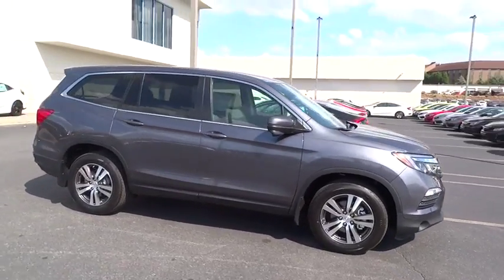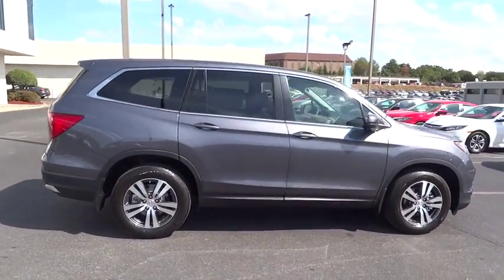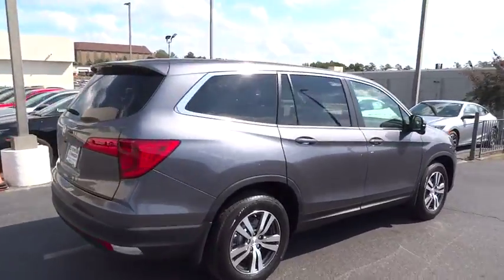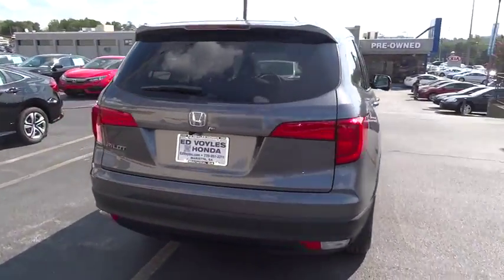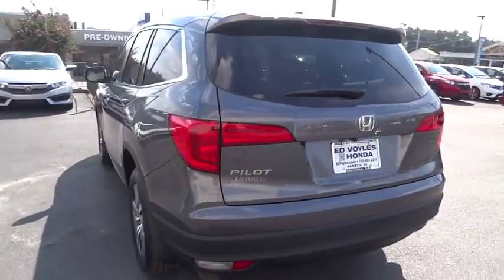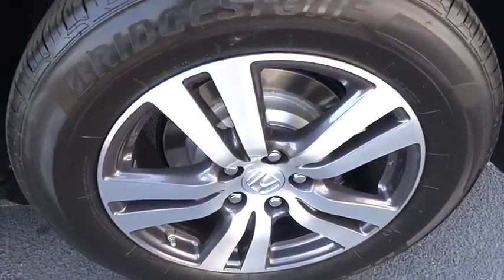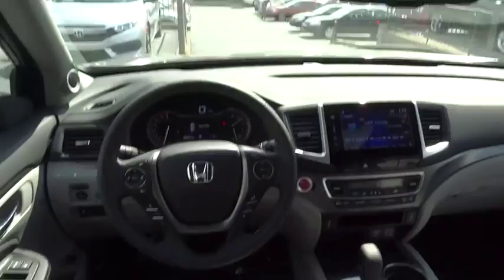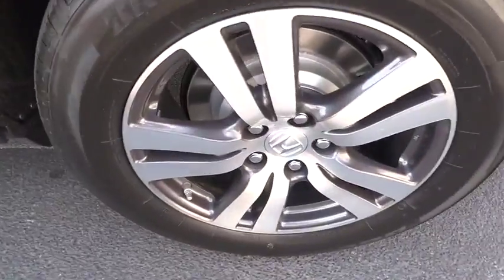2016 Honda Pilot Marietta, Atlanta, Roswell, Woodstock, Kennesaw, GA 488112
2016 Honda Pilot